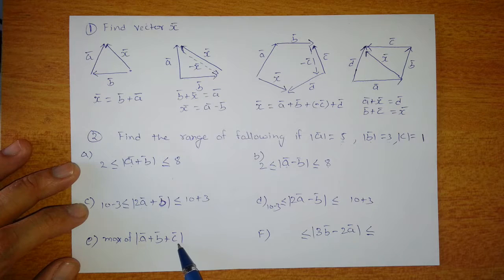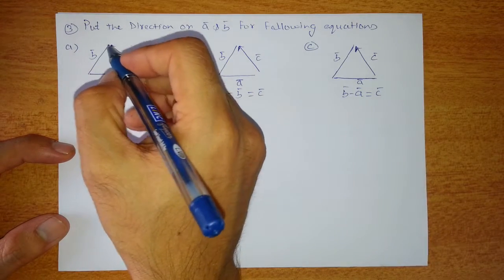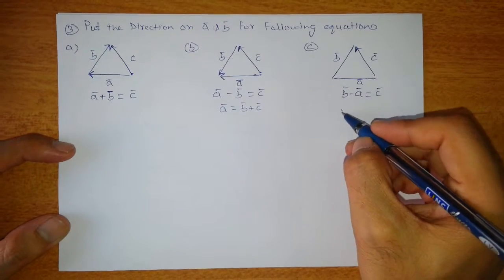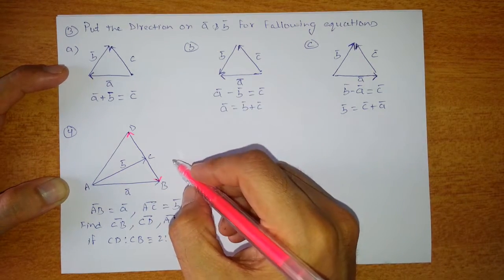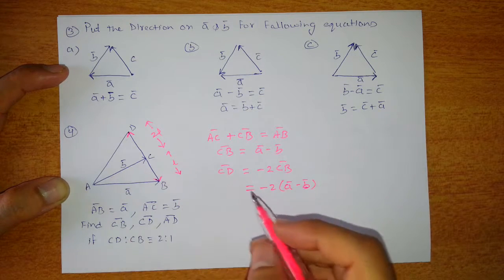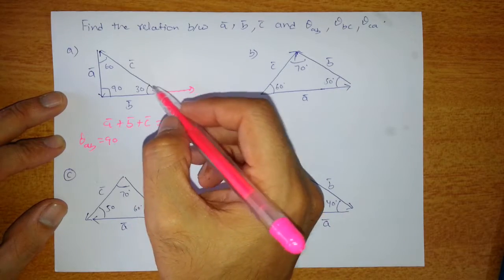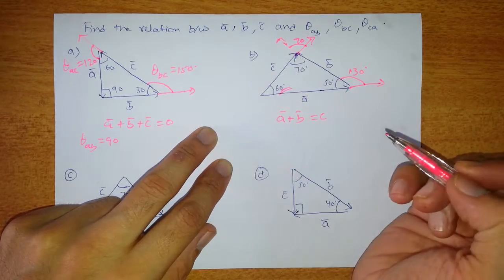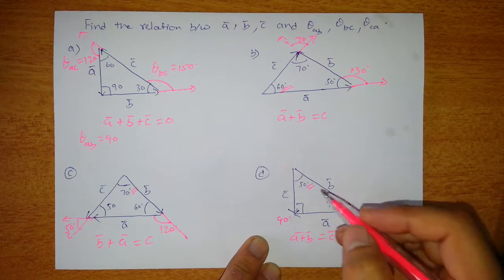6. Important conceptual questions on vector addition (no calculation)